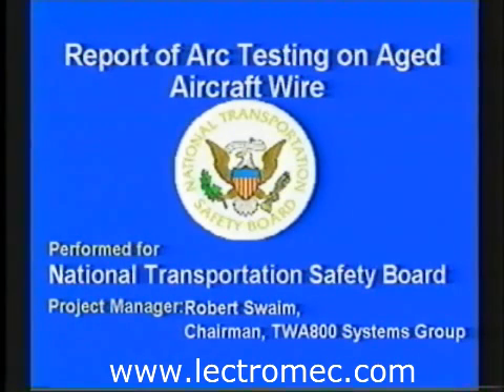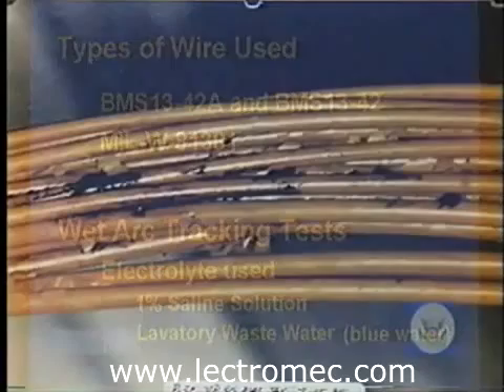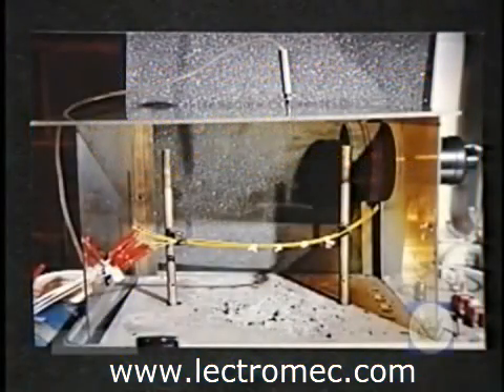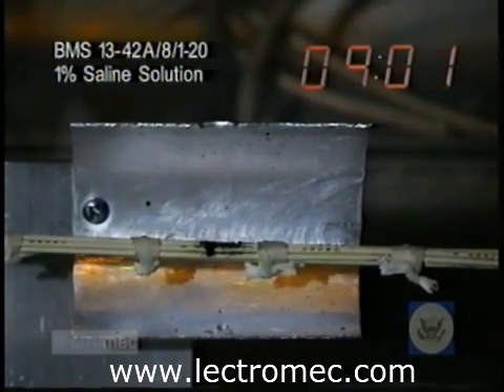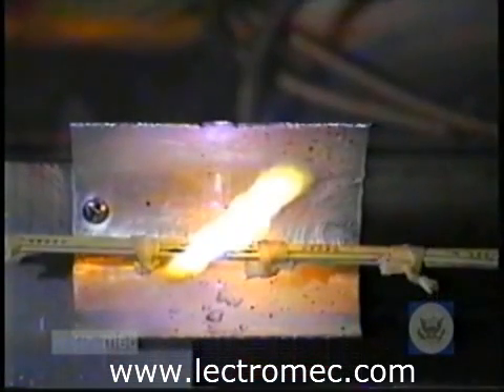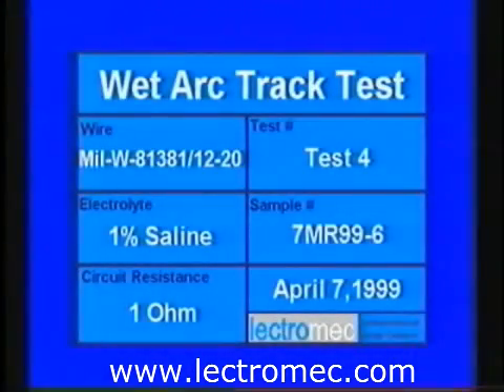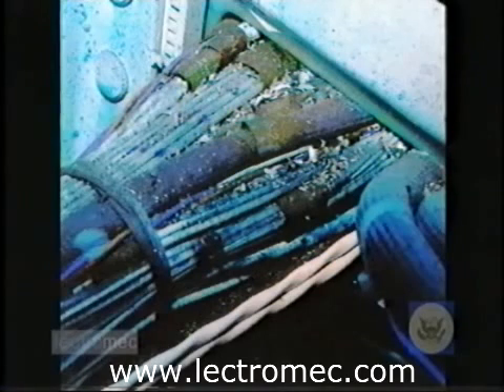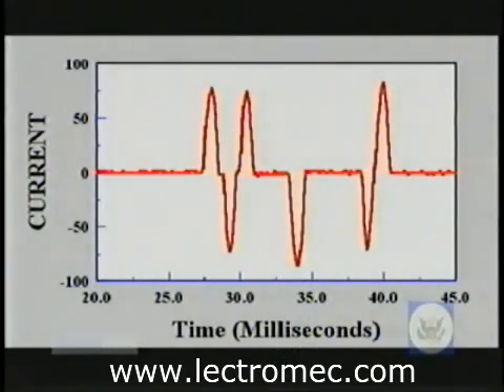Aircraft Wire Arc Resistance Testing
Lectromec has been involved in aerospace wire arc resistance testing for decades. If you would like a free newsletter that keeps you up to date with aerospace wire testing, go This vintage video is originally from the late 1990s and was put together at the request of the National Transportation Safety Board. Technicians took wire insulation from a Boeing 747 and showed what can happen if subjected to liquids. A plane such as a 747 can have a wide range of liquids that can accidentally come in contact with wiring.  Examples of liquids include cleaners, lavatory water, spilled beverages, and even condensation. The test in this video shows nicks in insulation and the impact of moisture. The damaged wire represents environmental aging or trauma to the aerospace electrical system.
Below are more Lectromec videos
A Brief Review of MIL-HDBK-525 – 14 minutes
In an attempt to reinforce the information provided in MIL-HDBK-525, Lectromec put together a series of articles explaining it. These articles have proven to be some of the most popular blogs Lectromec has written.  If you would prefer a video “assist” in understanding the handbook, take a look at this video.  It is a terrific breakdown of the seven enumerated tasks of MIL-HDBK-525, including 1. Data Analysis, 2. Maintenance Data, 3. Inspection, 4. Laboratory evaluation, 5. EWIS risk assessment, 6. Mitigation, and 7. Reassessment.
EWIS - Electrical Wire Risk Assessment - Part One – 10 minutes
{KEYWORD=Electrical Wire Risk Assessment}
After decades in the aerospace wire testing business, Lectromec has developed a software tool that helps facilitate the EWIS certification resulting from FAA regulations. This is the first of a two part series explaining the software tool.  The video particularly focuses on regulation 25.1709 and discusses the means by which the EWIS Risk Assessment Tool (EWIS RAT) is able to result in certification.
EWIS - Electrical Wire Risk Assessment - Part Two – 8 minutes
This is the second part of the two part series explaining the Lectromec software tool that facilitates compliance to the Electronic Wire Interconnect Systems (EWIS) regulations needed to obtain FAA certification. This video details some of the reports that the EWIS Risk Assessment Tool (RAT) can provide. These include information on wire bundles, collocation, and a Failure Modes and Effects Analysis. It not only analyzes physical wire failures, but also the functional failure impact. In addition, it offers mitigation suggestions.
Aerospace Wire Arc Plume Filmed in High-Speed – 3 minutes
Many aerospace professionals who are involved in maintenance, repair, and operations have seen the results of aerospace wire arcing. The nearby equipment damaged during wire system failures, is normally called “collateral” damage.  Seeing an aerospace wire arc plume “in the wild” is a challenging endeavor (and one most people try to avoid).  It can occur so quickly that the human eye can miss it.  Lectromec reenacted a wire failure and recorded it with a high-speed camera.  From the perspective of an aerospace wiring engineer, this is three minutes of riveting action with ionized gas.
Aerospace Wire and Cable Developments – 33 minutes
The real title of this is “What’s hot and what’s not in aerospace wire and cable.”  However, aerospace wiring engineers have an aversion to anything that is “hot,” except coffee.  As a result, we have titled this video “Aerospace Wire and Cable Developments.” This video is a short summary of remarks made by Lectromec’s president Michael Traskos at a recent trade conference in China.  He delves into the future for aerospace wire and cable, wire system assessment and degradation, and other topics.  Also included are new aerospace wire and cable requirements, certification, and trends.
EWIS – Aerospace Wire Testing and Combat Vulnerability – 12 minutes
When it comes to aerospace wire testing, we normally think of abrasion resistance, heat shock, and other concepts that are generally considered when we look at the “airworthiness” of aerospace wires.  This vintage video was recorded in the mid-1980s, and takes a look at wire survivability in a combat situation.  This video shows what happens when bullets hit aerospace wiring systems and the dangers of resetting circuit breakers.  It is among the first videos that were created documenting the potential hazards of electrical arcing.